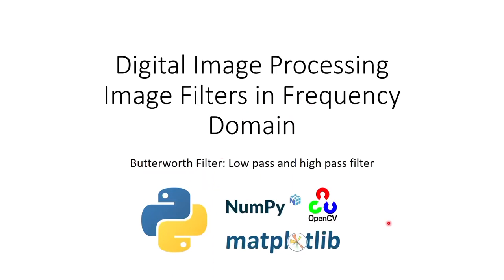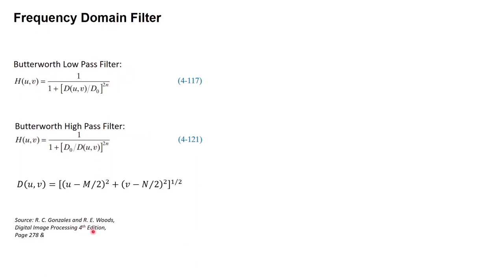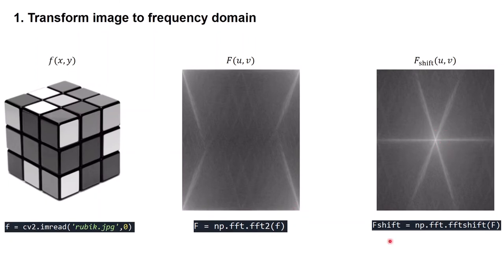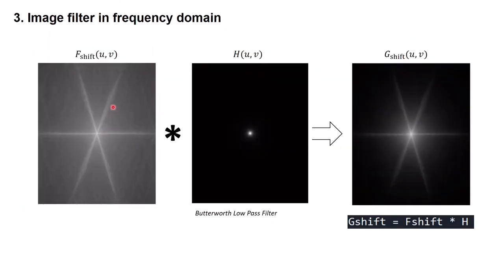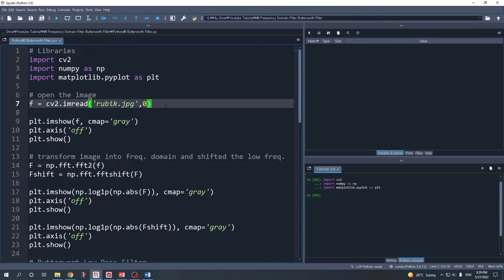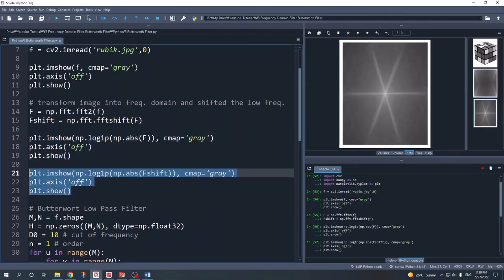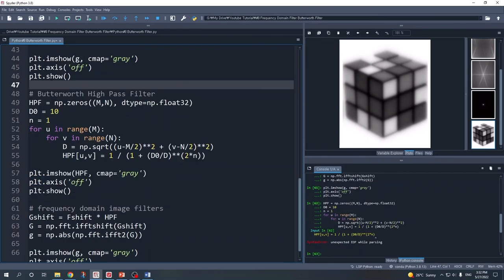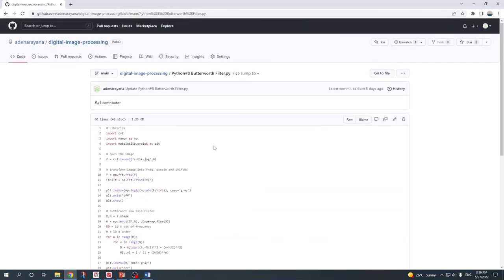Python#8 Frequency Domain Image Filter using Butterworth Filter in Python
Butterwort Filter is a filter use to blur or sharpen an image. In this video, I show how to do an image filter in requency domain using the Butterwort filter in Python.

Hi, my name is Ade, I am PhD Student at Chonnam National University, South Korea. I make a video tutorial to help the other student learn.